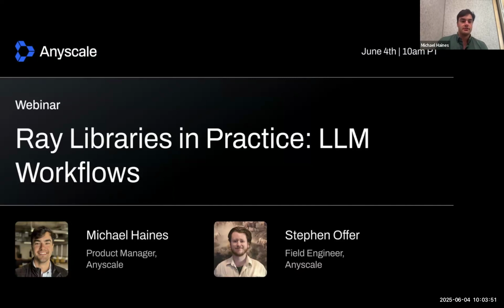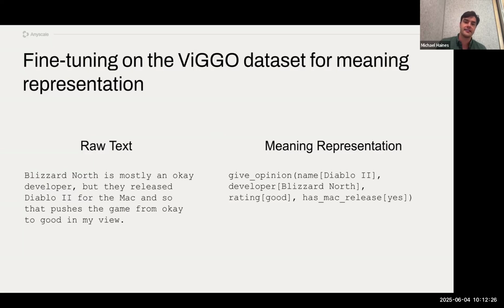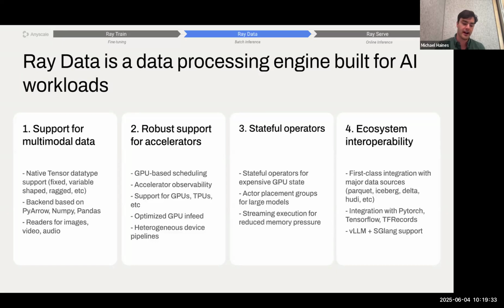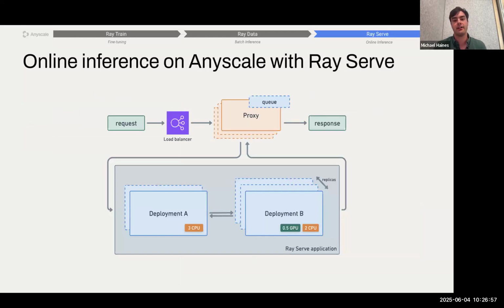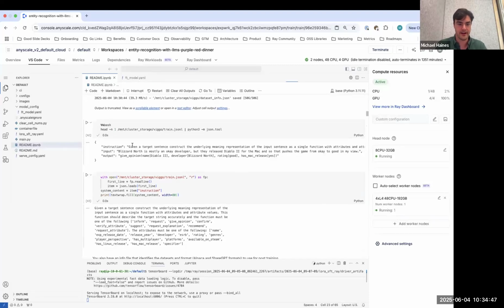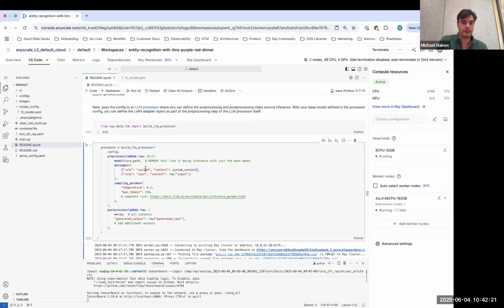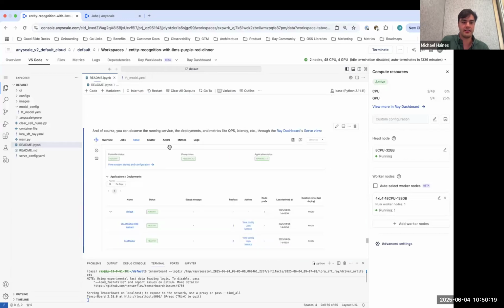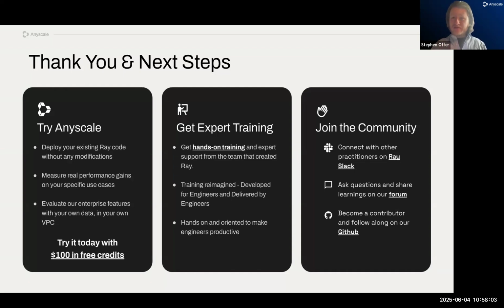Ray Libraries in Practice: LLM workflows